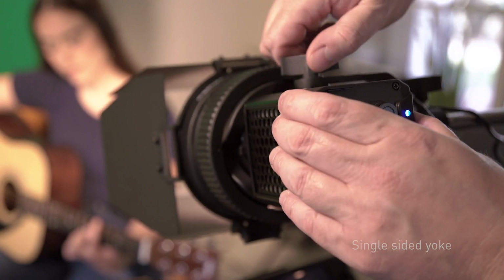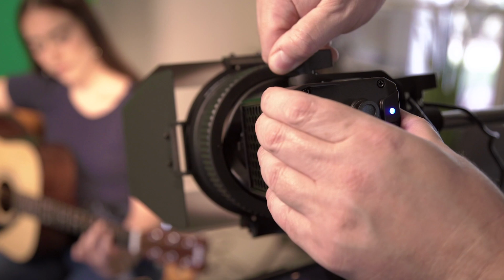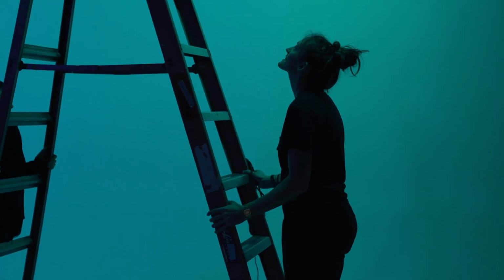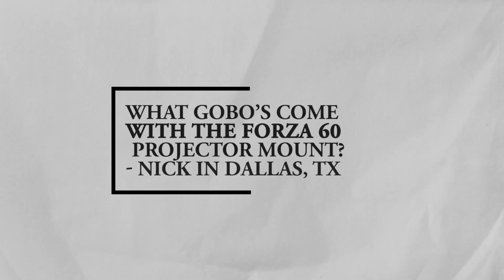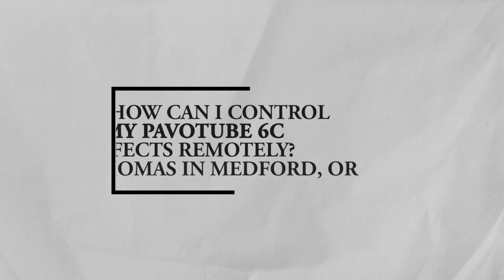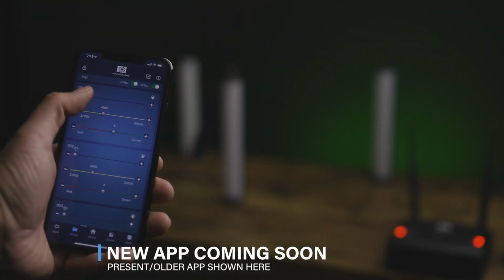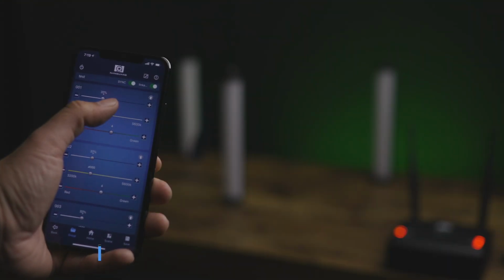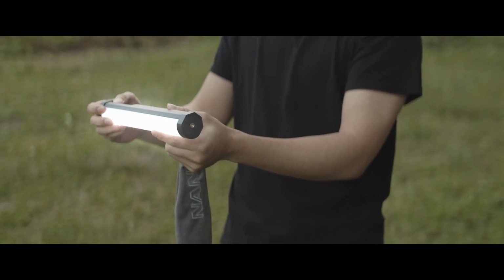Ask Me Anything with Nanlite: Episode 14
Nanlite wants to hear directly from YOU! Ask us your questions and we're happy to answer them for you.

In this video series, Nanlite's rep Barry Garcia answers questions from our customers, dealers and community of artists.

00:00​​​ - Intro
00:08 - What is the color range on the Forza 60B?
00:47 - What light does Nanlite make that would be best for background effects?
01:37 - What gobo's come with the Forza 60 projector mount?
02:13 - How can I contorl my Pavotube II 6C effects remotely?